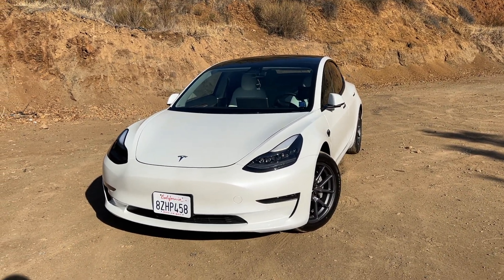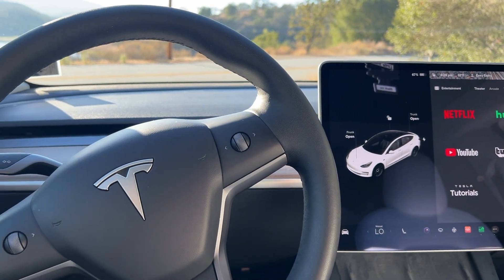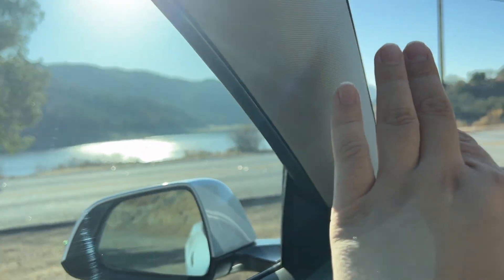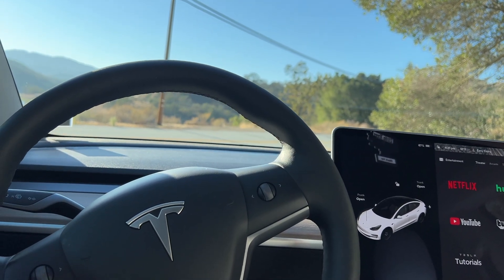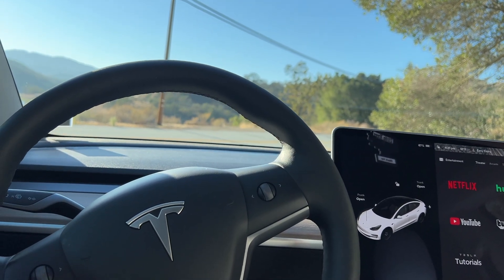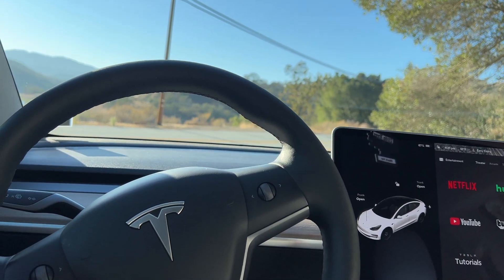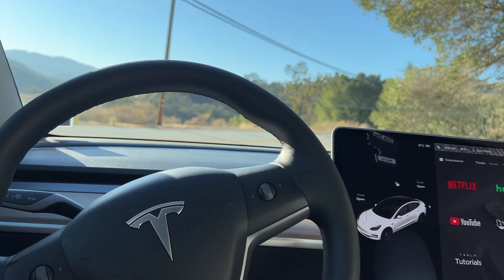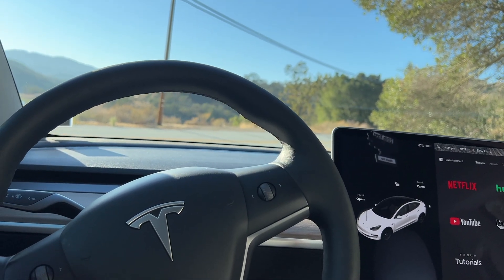What broke in 20K miles on my 2022 Tesla Model 3 Long Range?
After 20K miles of owning my 2022 Tesla Model 3 Long Range, I thought I would share my thoughts. For the most part, it has been a fantastic car that does it all, from road trips to food delivery to spirited dries in the canyons.